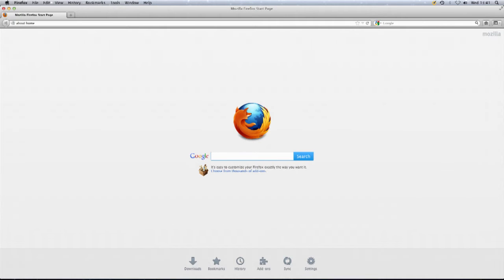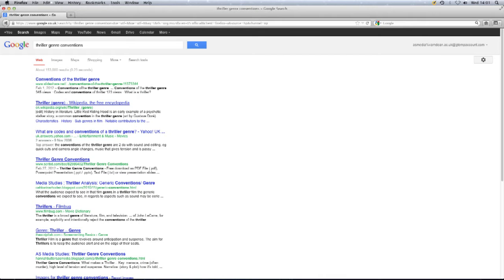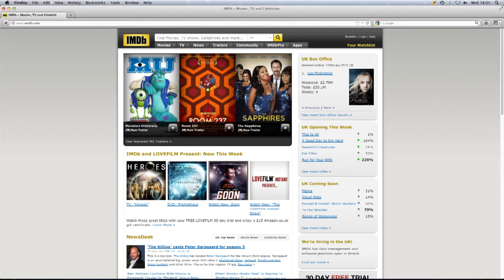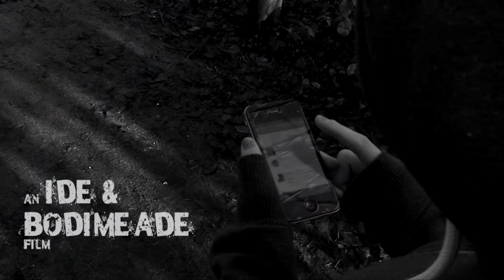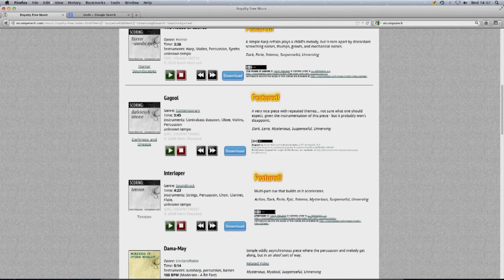101c evaluation q 6 chris, brandon, ellyssia, beth